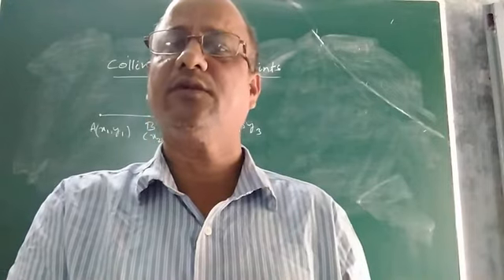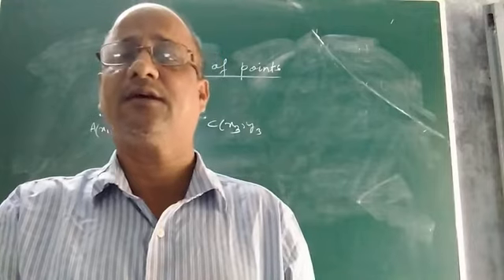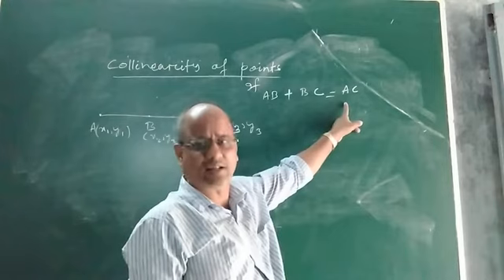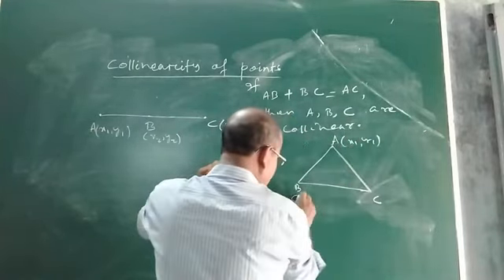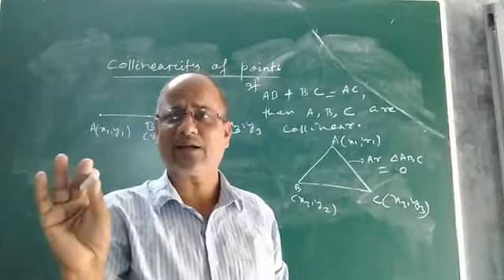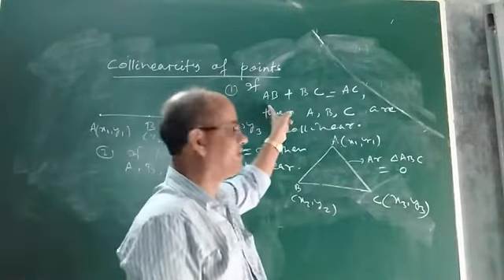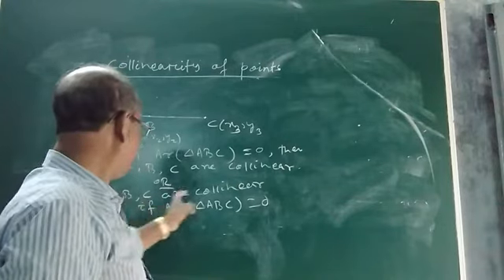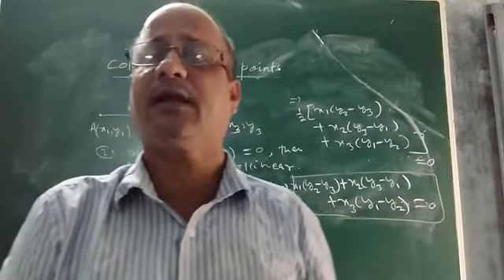Conditions for Collinearity of three points Class-10 Co-ordinate Geometry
ncert class-10#condition for Collinearity of three points#co-ordinate geometry